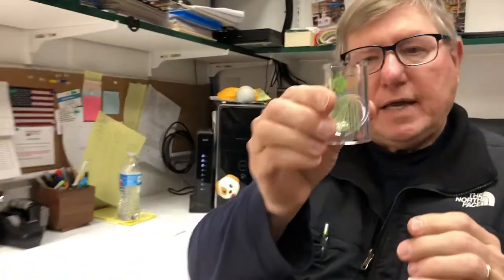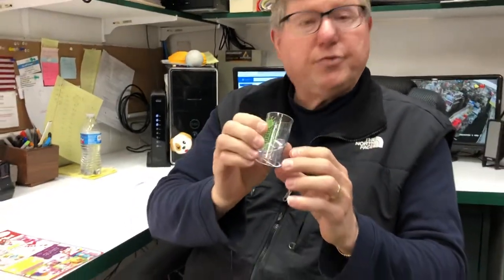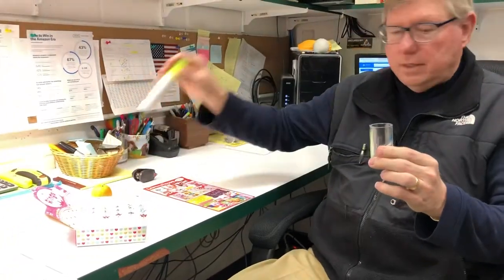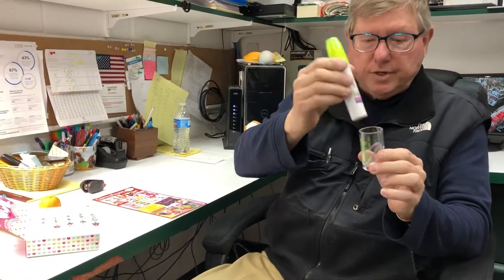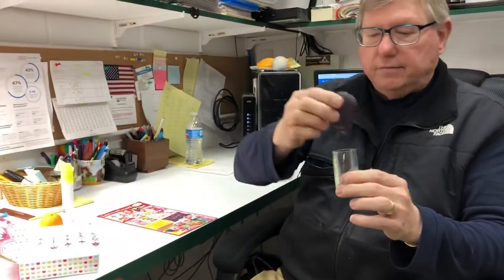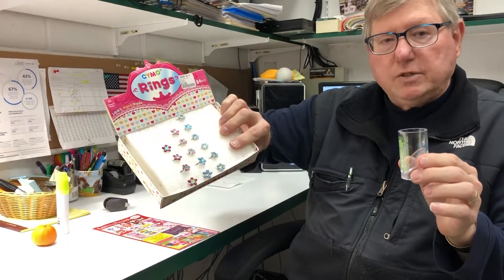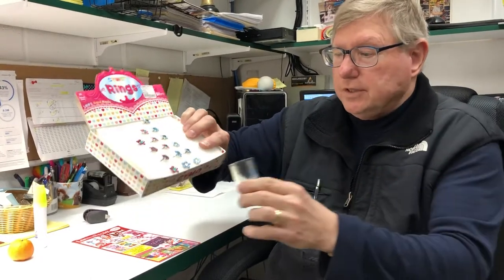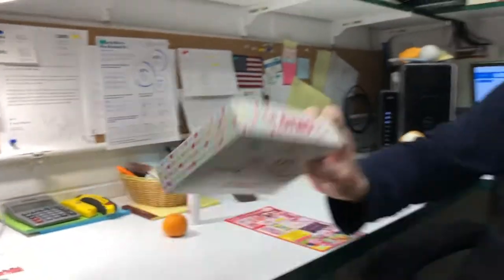Choke Tester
We take safety very seriously. All of our vendors must comply.